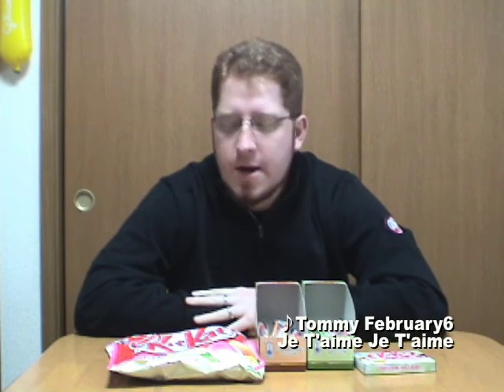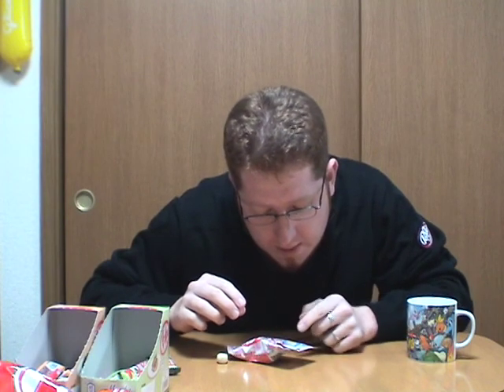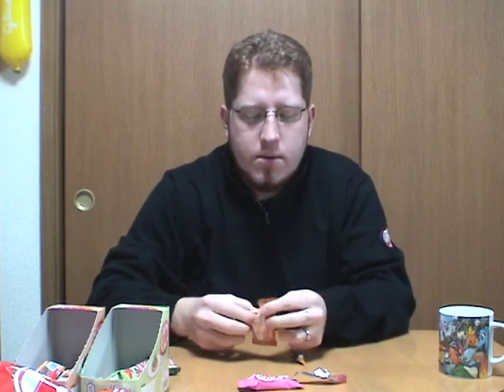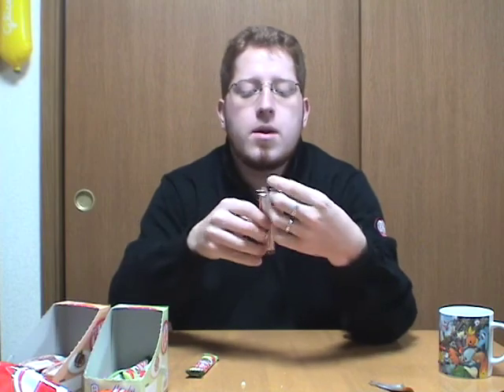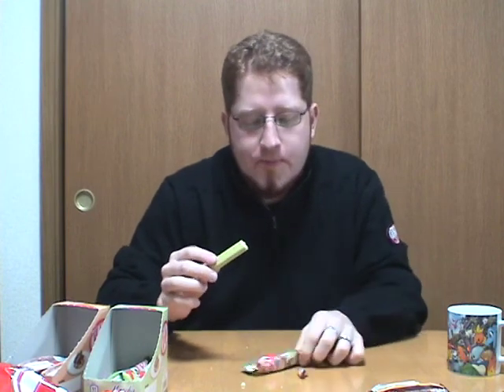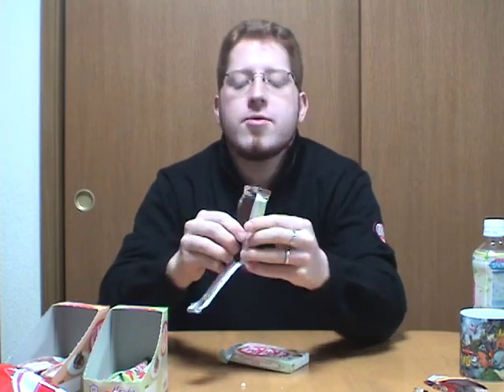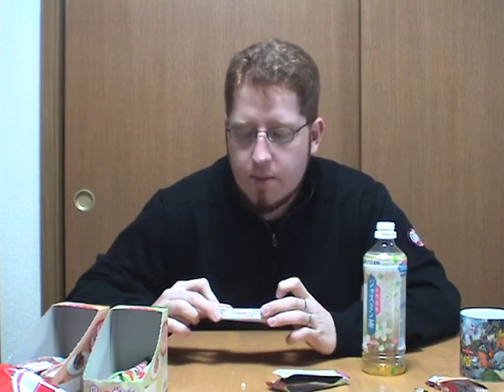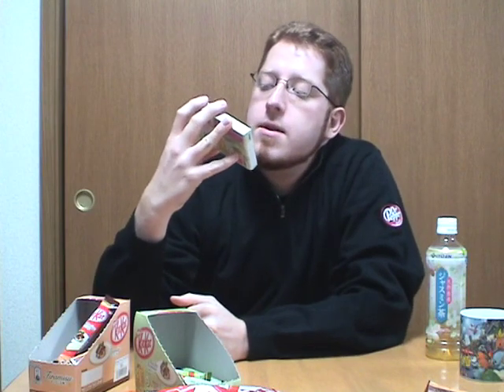JT's J-Treats - February 2009 KitKats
"Lucky Little" KitKat, White Peach and Yellow Peach KitKat, Tiramisu, and Green Tea Tiramisu, and Jasmine Tea KitKat. Originally uploaded March 5th, 2009.